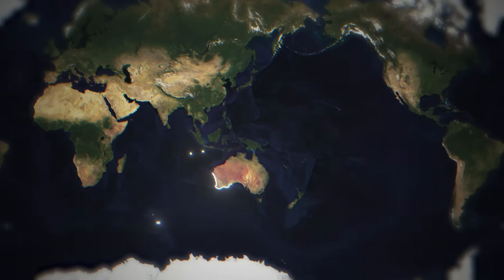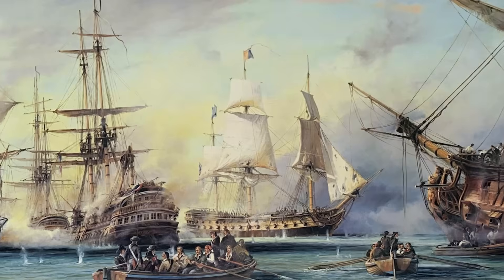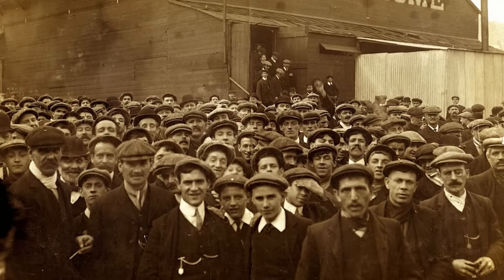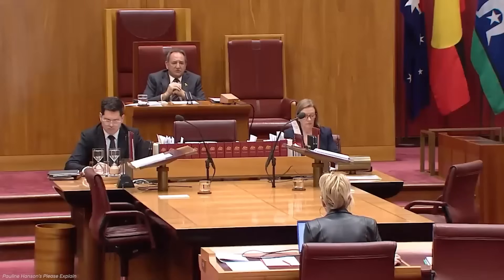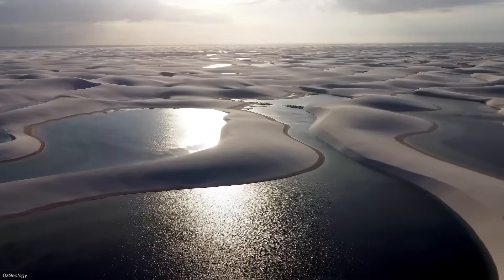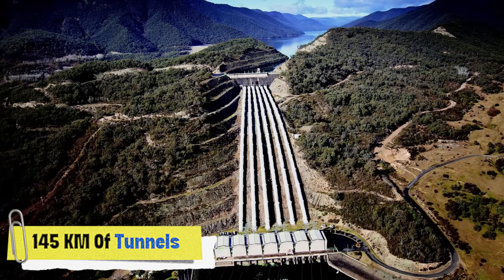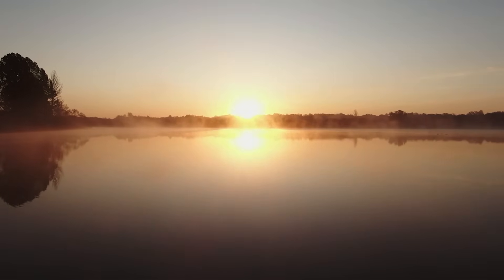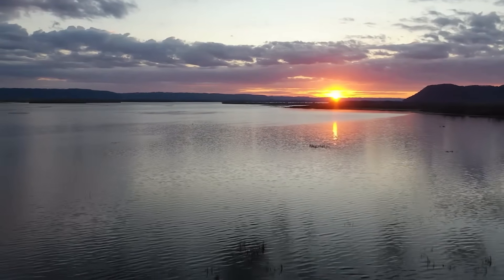The Inland Sea That Could Change Australia Forever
Australia is planning an inland sea in the desert — a massive megaproject that could transform the Outback forever. Here’s how and why this insane idea might happen.

1.

2.